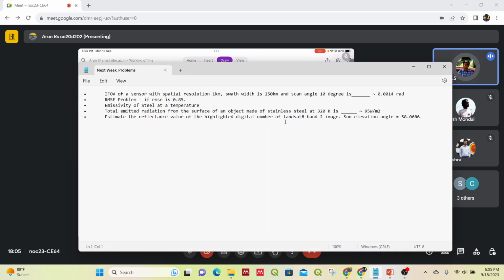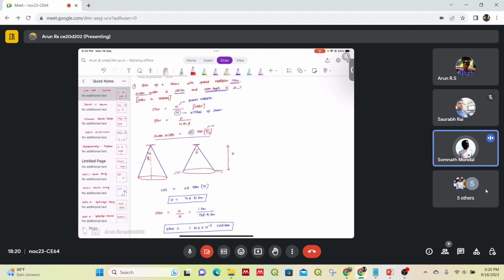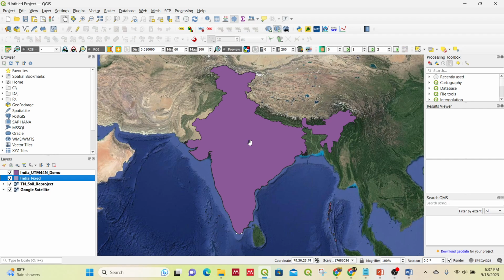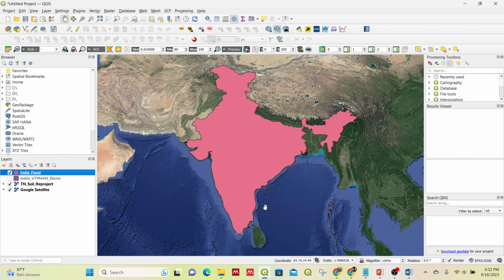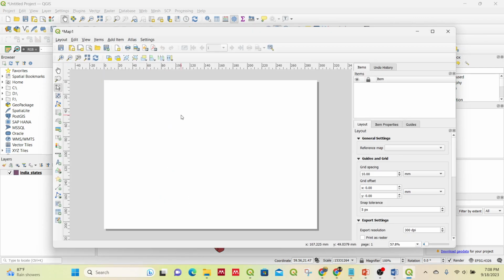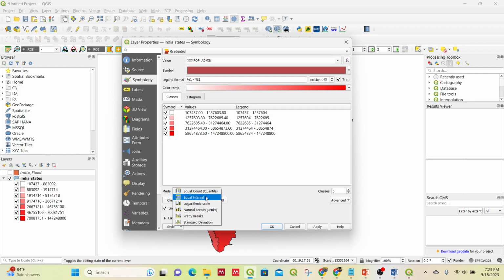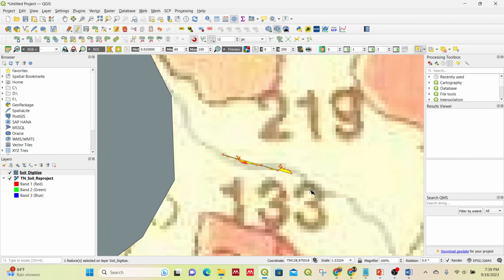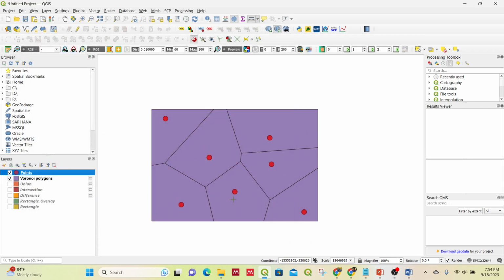CE64_Week8_GIS and Applications Demo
Last week Doubts - Problems
How to Reproject a data layer? – Raster and Vector data
Setting a user-defined custom projection – Lambert Conformal Conic for India
Prepare a Map Layout
Digitizing
Features – Points, Lines and Polygons
Attribute Table – Fields and Operations
Problems with Snapping, Slivers and Overlaps
Use of Advanced Digitizing tools